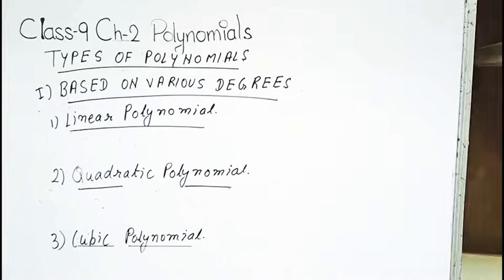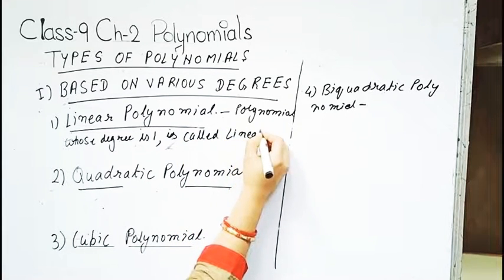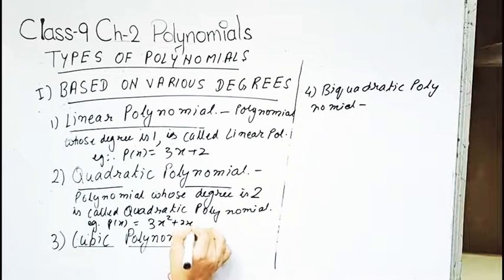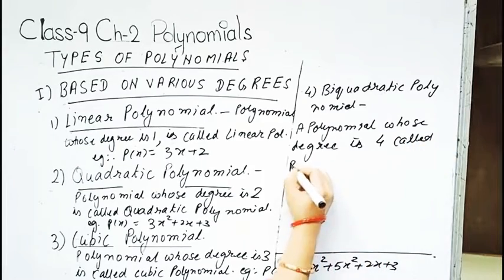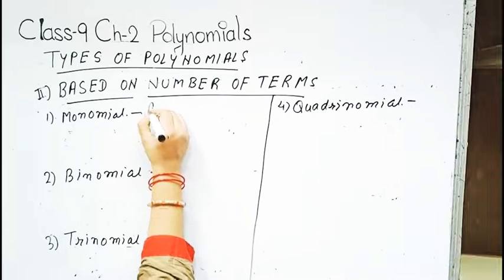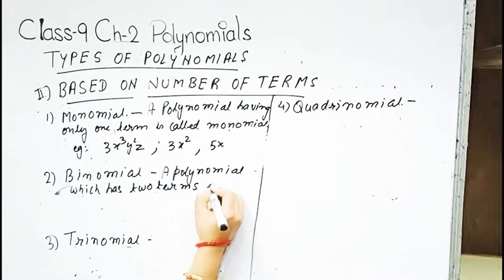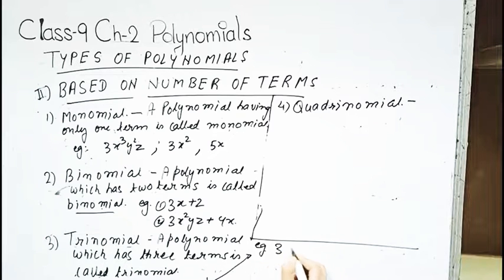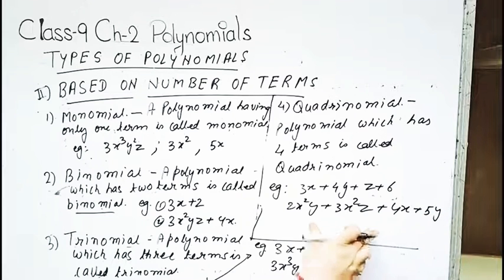Maths-9 Ch-2 Polynomials Part-5